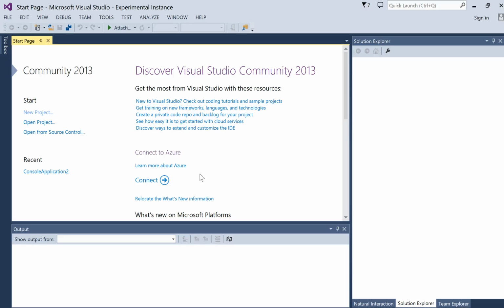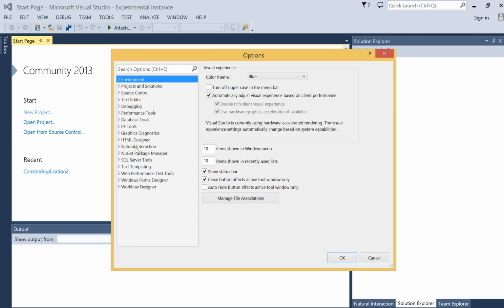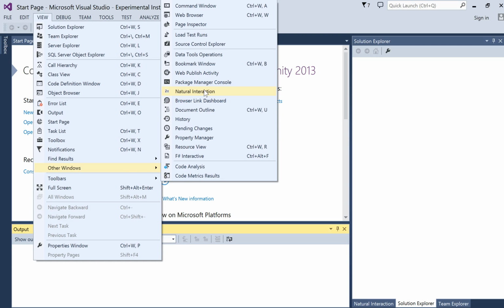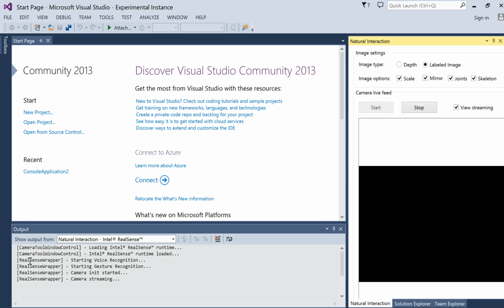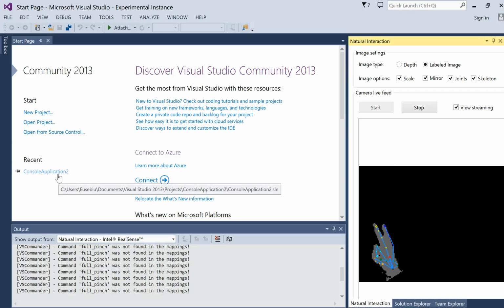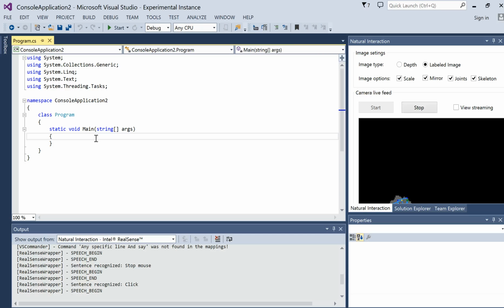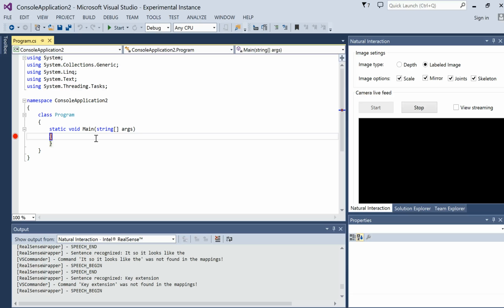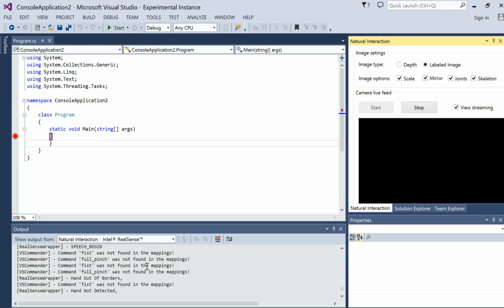Intel RealSense AppChallenge 2014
Intel RealSense AppChallenge 2014 - demo